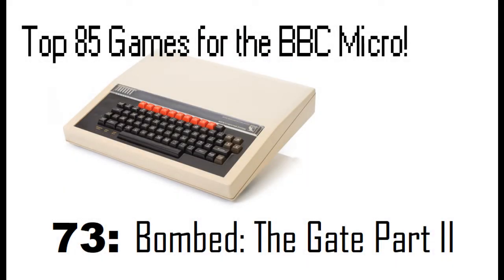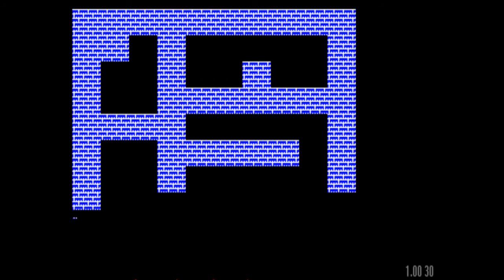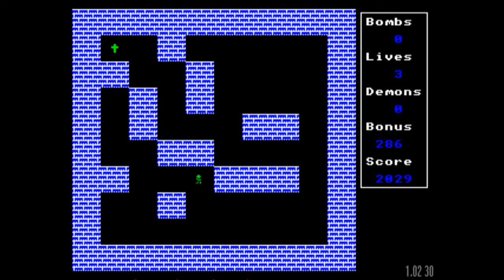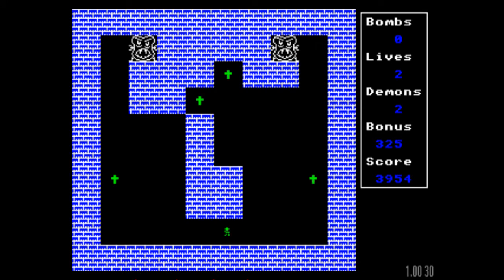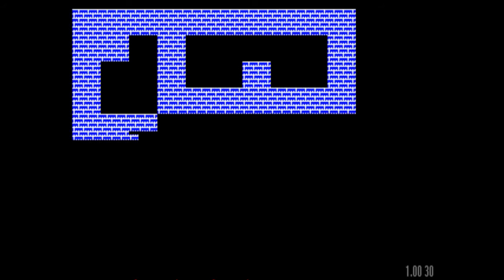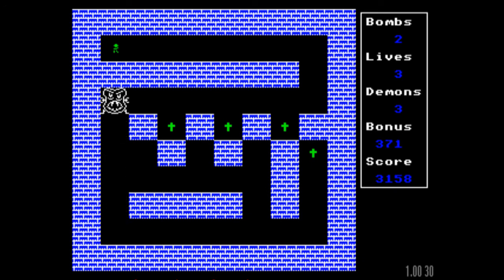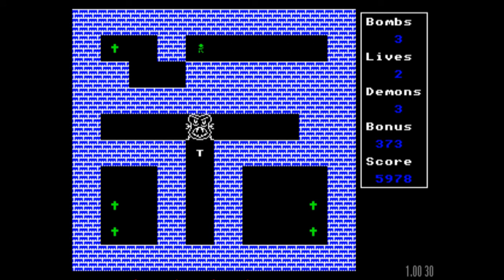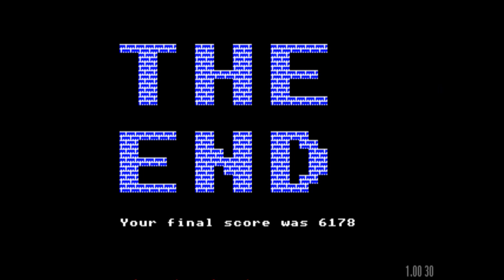Bombed: The Gate Part II - Top 85 Games for the BBC Micro (73)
In at #73 it's a magazine listing type-in game called "Bombed: The Gate Part II" from David Hopkins. This game was a sequel to a previous type-in listing from 1989 called simply "The Gate", but in my opinion the 1991 sequel is a superior game in terms of gameplay. A time-constrained maze puzzler with added dynamite, it's a joy to play and all the more impressive for being a non-commercial release. Enjoy!